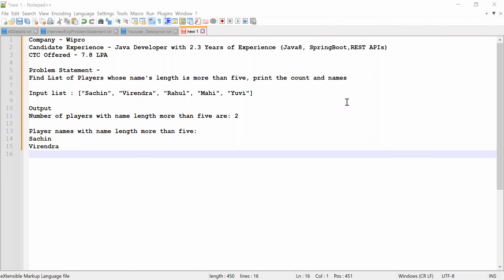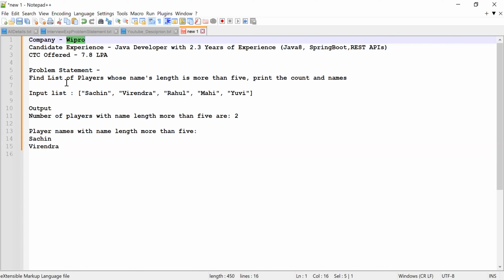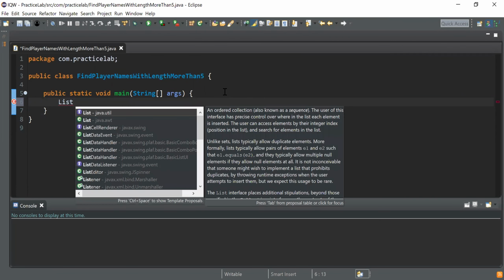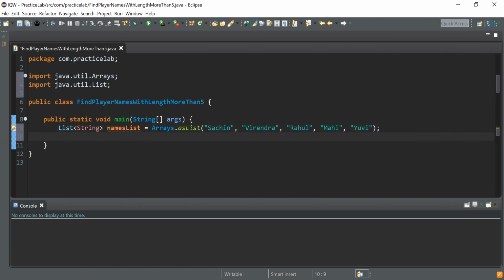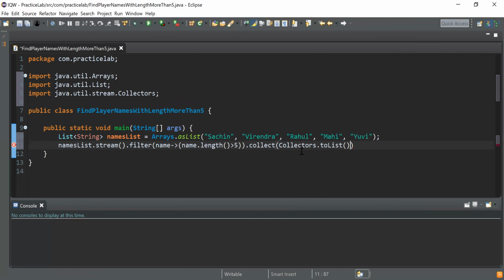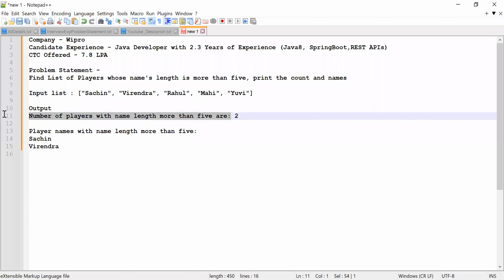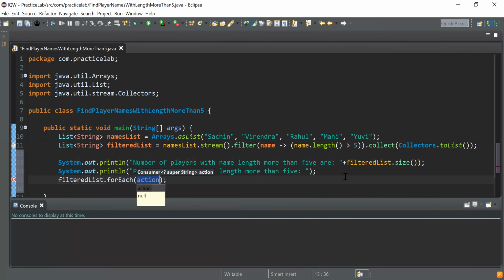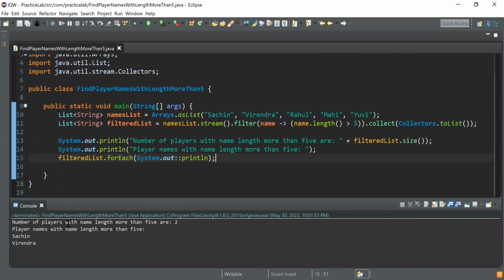7. Wipro Interview | Java 8 Coding Interview Question Answers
In this video, we solved Java Coding Interview Question which was asked in Wipro Interview. The candidate had 2 Years of Experience working as a Java Developer, He solved the problem using Java Programming and got selected with CTC of 7.5 LPA.